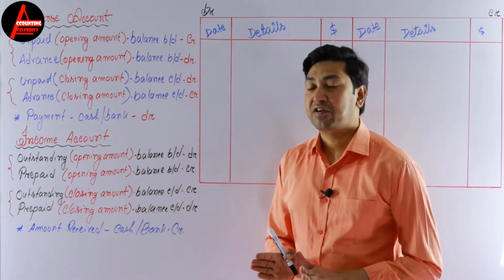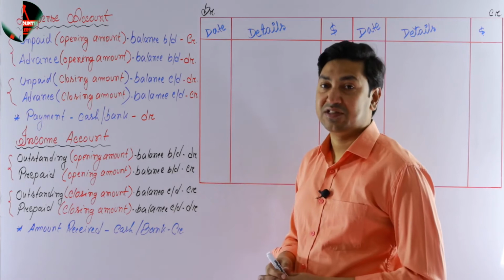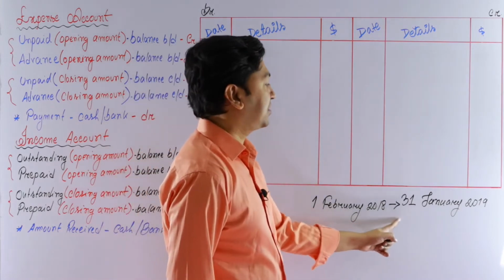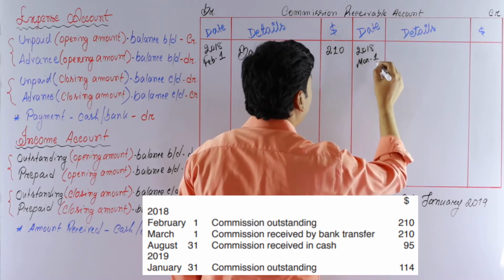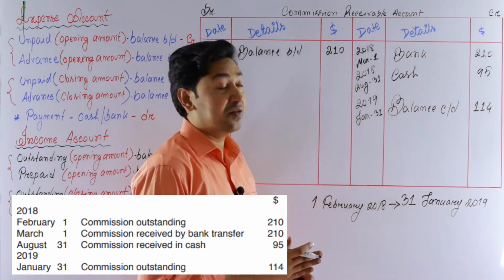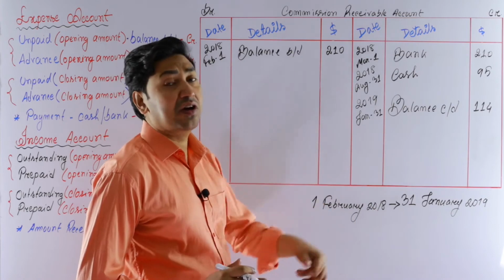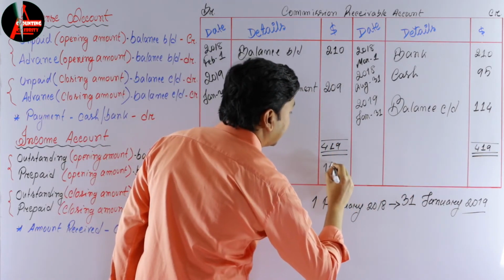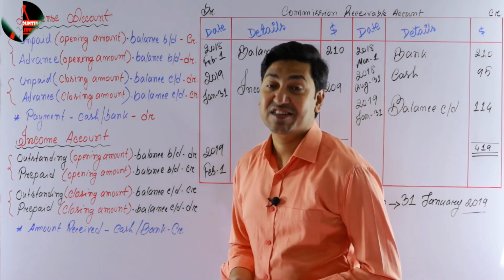How to Prepare COMMISSION RECEIVABLE Account?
This video will teach you how to prepare commission receivable account in a comprehensive manner. In this lesson, I explain how to make commission receivable account in a 'T' account format with an example. This step-by-step tutorial will help you to understand commission receivable accounts easily.

SOCIAL:
TIMESTAMPS--
00:00 Intro
00:40 Important notes
03:15 Question description
04:34 Balance B/D
05:56 Bank & Cash
06:45 Balance C/D
09:21 Income Statement